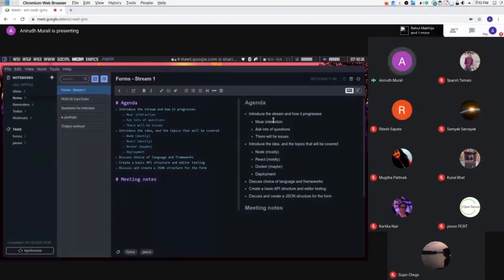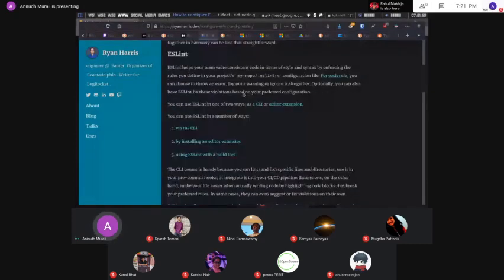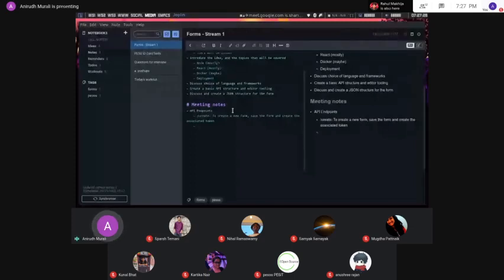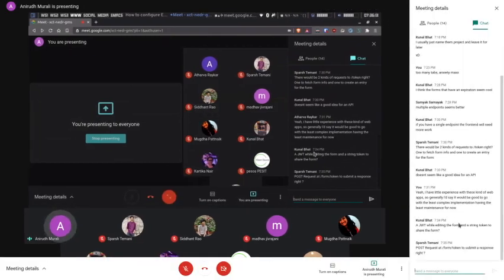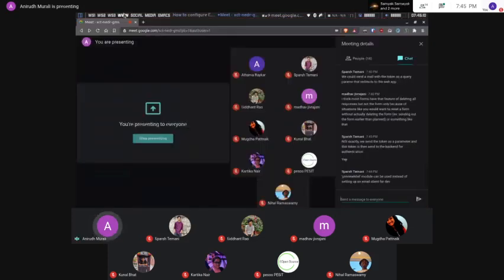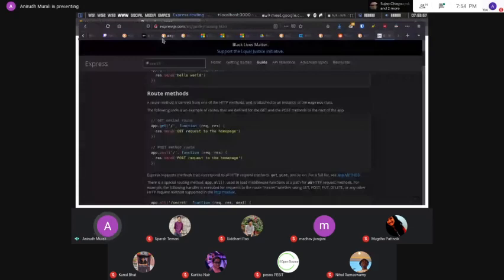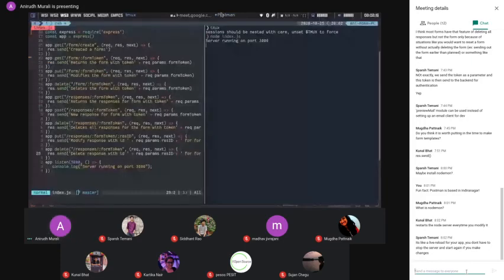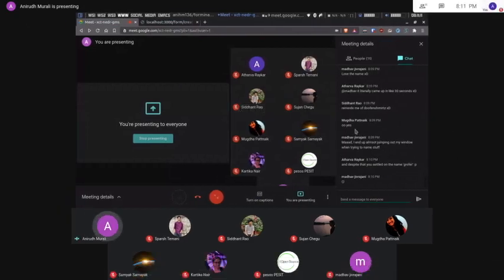Live Development Meetup - Forminator!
Our live meetup where @anihm plans and architects a new forms application proposed for PESOS, while taking live inputs from the audience!